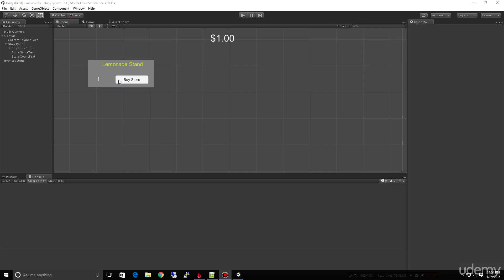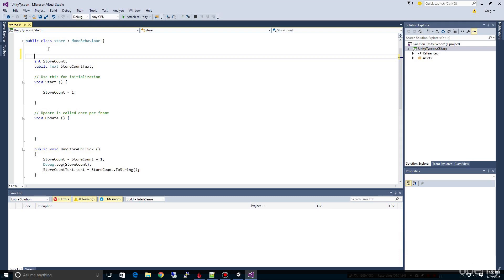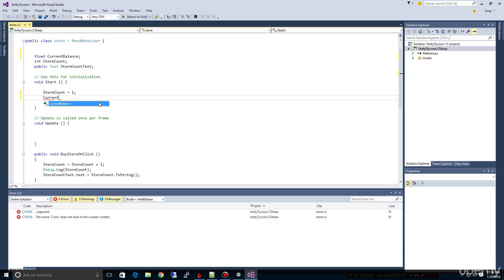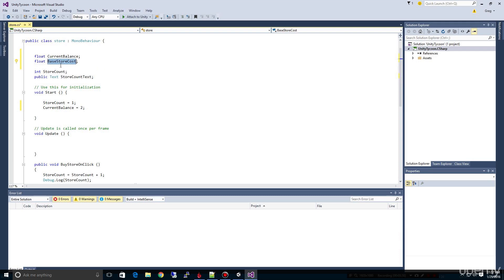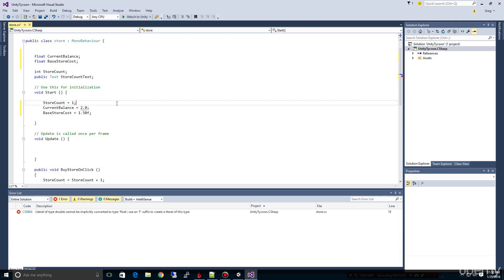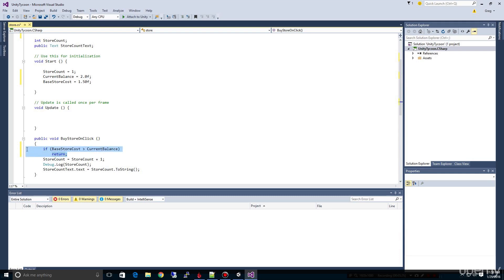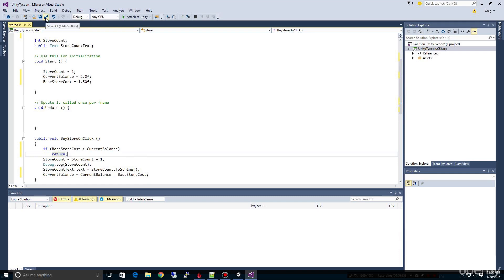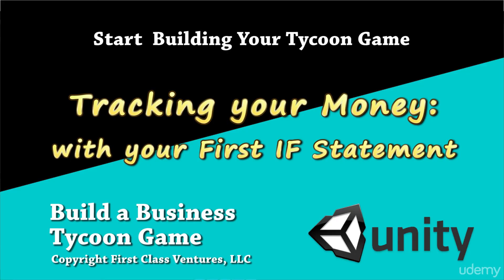Unity Idle Game Tutorial in C# - Lesson 5 Learning to use Conditional (if) statements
Build an Idle Tycoon Game. In this lesson you track money with your first IF statement.

It really helps. I will be continuously releasing more lectures from the series. So make sure and sign up.

LESSON FIVE: Track your money and learn how to create your very first IF Statement in CSharp.

In this course you will learn how to create an Idle Business Tycoon Game from the ground up that is similar to games such as ADventure Captialist, Web Tycoon, and Cookie Clicker. But more importantly, this course is designed to teach critical game development concepts and design patterns popularized by the Gang of Four.

You can play AdVenture Capitalist on Kongregate to get an idea of the core game play you will learn to create in this course.

* FULL COURSE INCLUDES More than 12 Hours of HD 1080P Instruction!

* Learn Important Unity 5.0 UI Concepts

* Great for Beginning to Intermediate Level Game Programmers (Now includes advanced bonus content)

* Produced by Odoo Class Videos - Experts in Game Design & Enterprise Development Tutorials

* Starts off with simple C# that even a beginner can understand... end up with a full feature idle game!

NEW SUPER BONUS - Generate Idle Game Data with custom Unity3d Inspector!!

Do you enjoy playing Tycoon and other Simulation or Idle games? Do you know a little bit about C# and Unity3D but would like to take your Development Skills to the next level? If so, this course is exactly what you are looking for.  Ambitious beginners will enjoy this course.

Course Overview: This course focuses on core Game Design and Programming Principals. We use the tools in Unity 3D to create the Interface and Artwork is all from Creative Commons. Our game design only roughly borrows from many of the idle Business Tycoon type games such as AdVenture Capitalist, Cookie Clicker, and Web Tycoon. By the end of the course you will be able to customize the game as you please and we look forward to you sharing your tycoon creations with us.